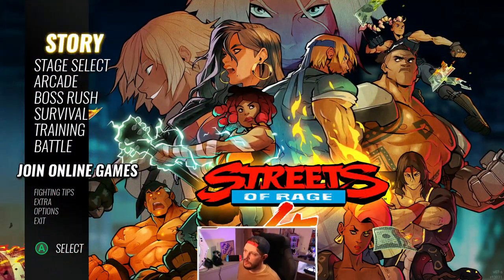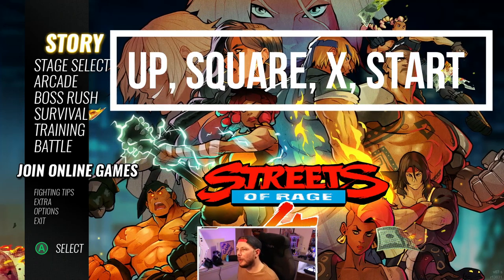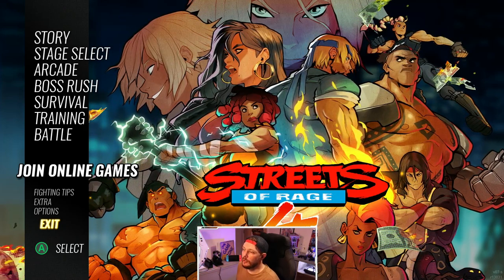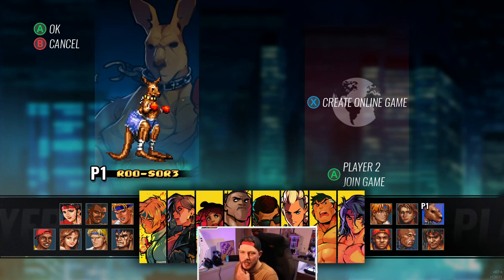HOW TO UNLOCK HIDDEN CHARACTER ROO | STREETS OF RAGE 4 : MR. X DLC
SOR4 Available for all platforms on Amazon,
XBOX & Switch

Unlocking hidden character ROO from Streets of Rage 3!

Mr. X Nightmare is available NOW! on PlayStation 4, Nintendo Switch, Xbox One, and PC via Steam, GOG, and the Windows Store.

Introducing first details for Mr. X Nightmare’s Survival mode, an inventive, immensely replayable challenge for Streets of Rage 4’s most versatile brawlers.
Mr. X Nightmare bundles the above with the playable debut of Estel Aguirre, fully realized playable versions of Max Thunder and Shiva, and grooving original music from Tee Lopes (Sonic Mania, League of Legends). A separate free update adding an in-depth training system, color palette options, a fiendish New Mania+ difficulty, plus a wealth of refinements and balancing changes addressing feedback from Streets of Rage 4’s passionate community, also arrives on July 15.

My Rig ►

Processor\AMD RYZEN9 3900X
Cooler\ASUS ROG STRIX LC240
Motherboard\ASUS ROG STRIX X570
Ram\CORSAIR VENGENCE PRO 32GB
Graphics Card\RTX 3070 FOUNDERS ED

Mouse\RAZER VIPER ULTIMATE
Keyboard\RAZER HUNTSMAN MINI

Capture Card\ELGATO HD60S
Cam Link\ELGATO CAM LINK PRO
Key Light\ELGATO KEY LIGHT AIR
Stream Deck\ELGATO STREAM DECK

Monitors\MSI OPTIX G24C6
Speakers\LOGITECH Z200
Headset\ASTRO A50

Mic\SHURE SM7B
Sound Mixer\GOXLR MINI
Camera\CANNON 77D
Router\NETGEAR XR500

Stick\HORI RAP ARCADE STICK

Chair\NOBLE HERO GAMING CHAIR

Console\SONY PS4 PRO
Console\NINTENDO SWITCH
Console\MEGADRIVE MINI